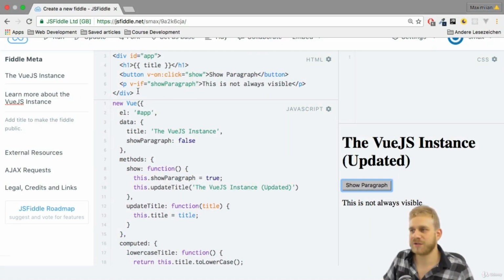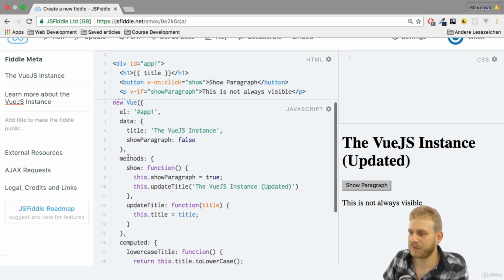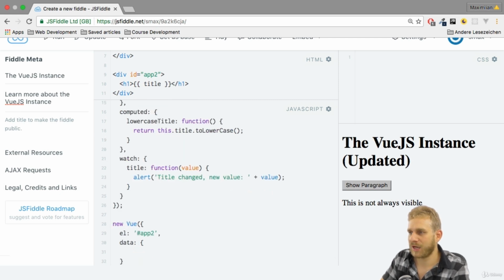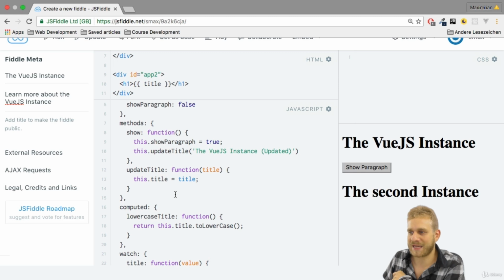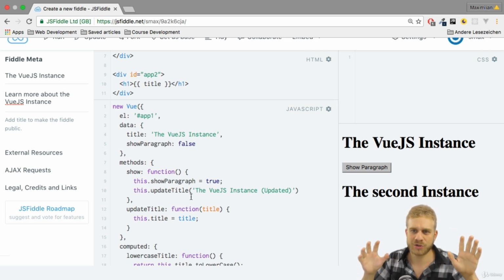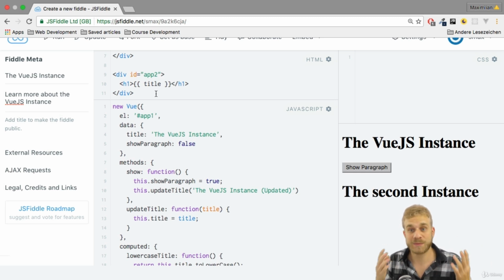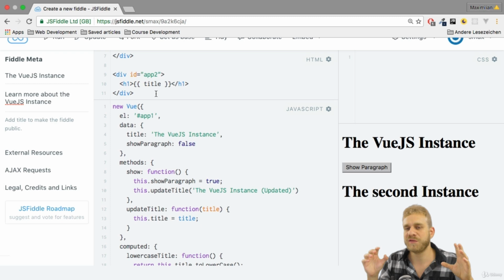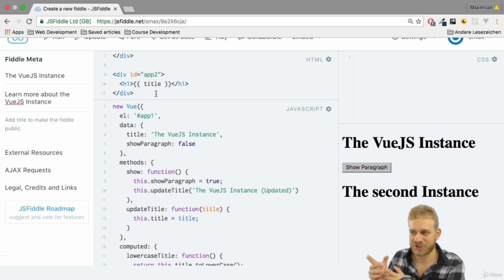V. Understanding the VueJS Instance. 3. Using Multiple Vue Instances